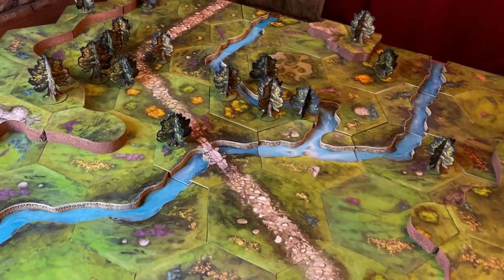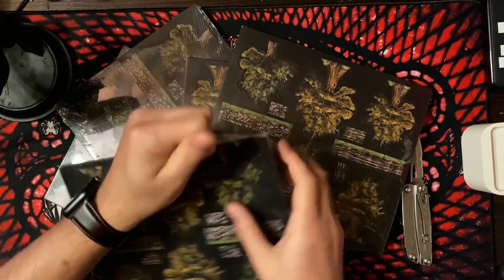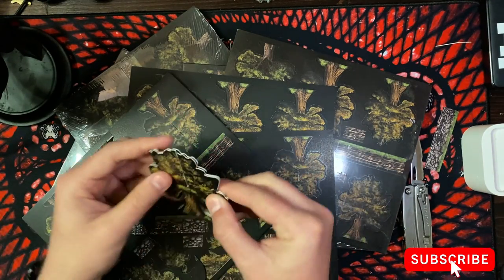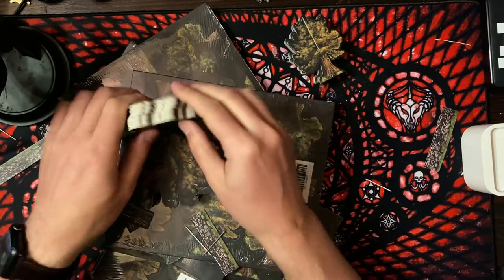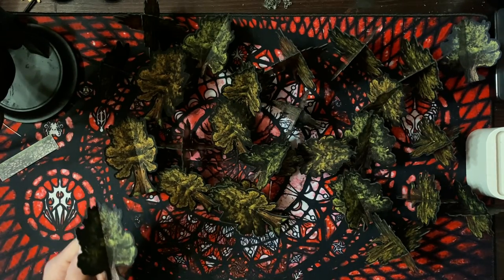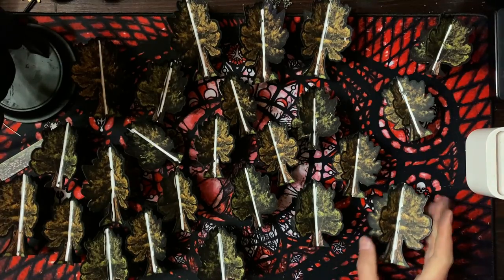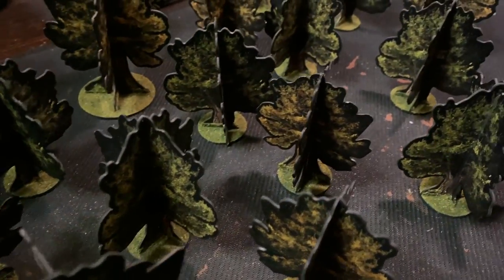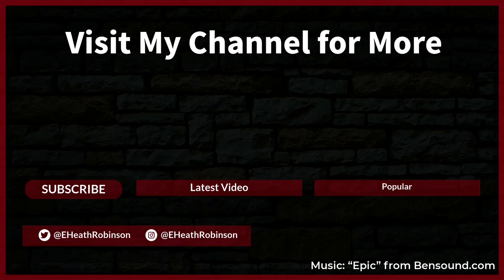Easy Trees for Tabletop Gaming Terrain - Slide and Snap Together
We designed these standup trees to be the easiest way to get good-looking but still playable trees on your tabletop as quickly and as easily as possible. Just punch them out, slide them together, and they are good to go. I do a couple more things to improve them in this video, but it is still a really easy project.